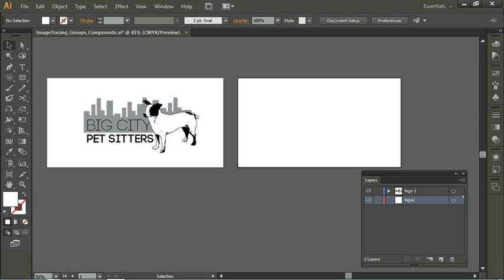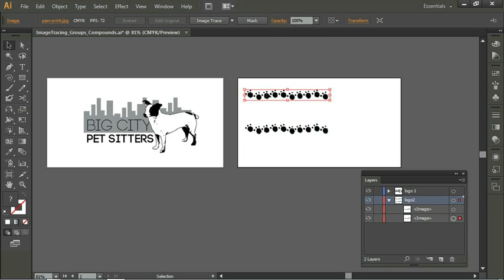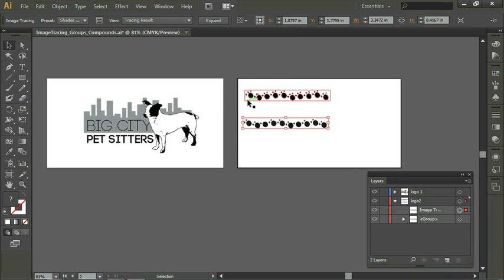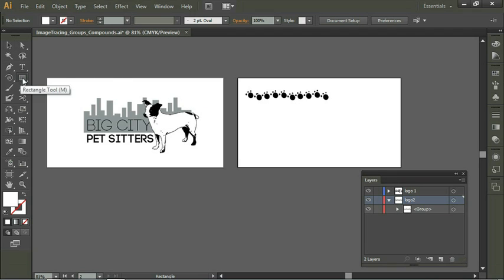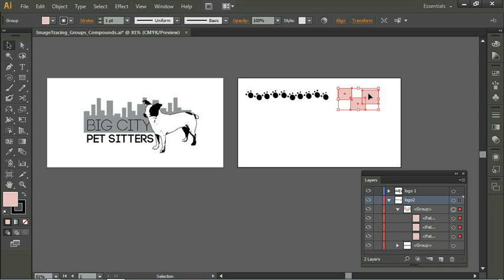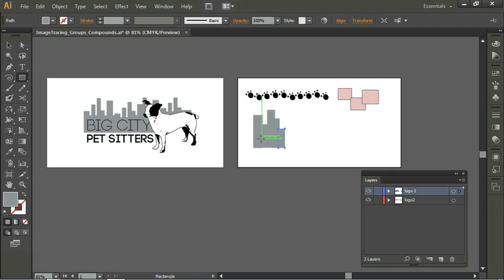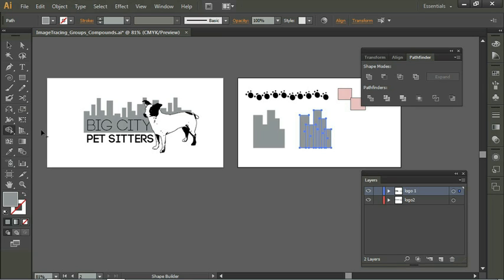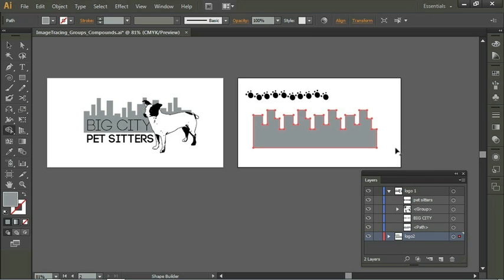Adobe CS6 Design Web Workflow 2012 02 Vector Image Editing with Illustrator 07 Image Trace, Group